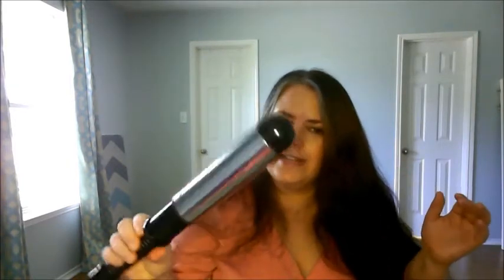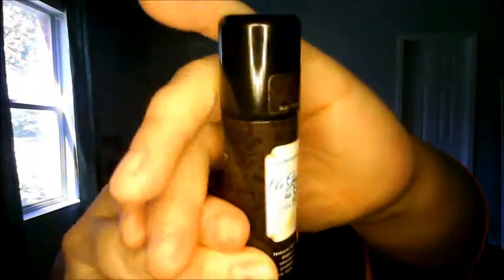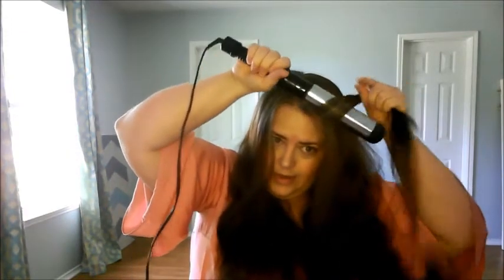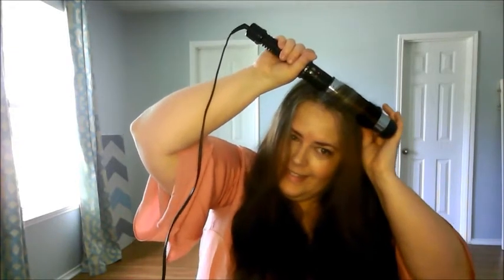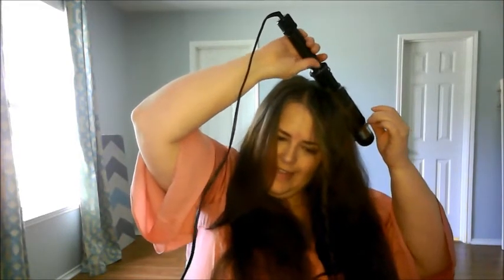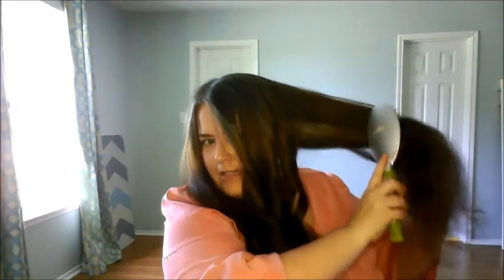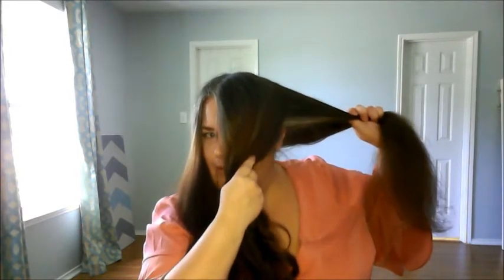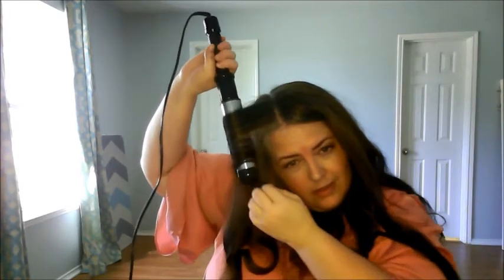Styling My Gray Grow Out Hair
My gray hair has been growing out for 7 months now. Here's how I style it.

What I style my hair with:

Healthy Sexy Hair Soy Renewal Oil

Conair Curling Iron